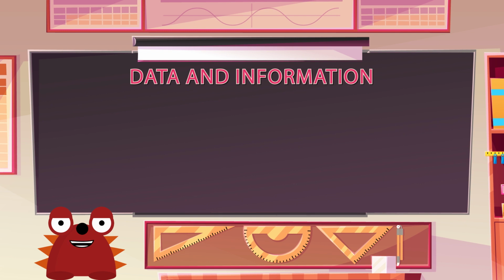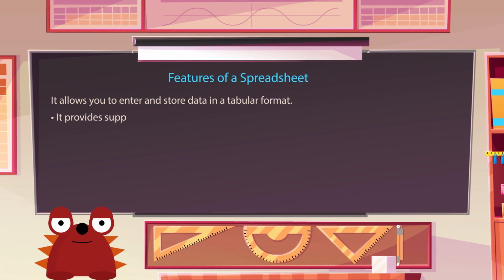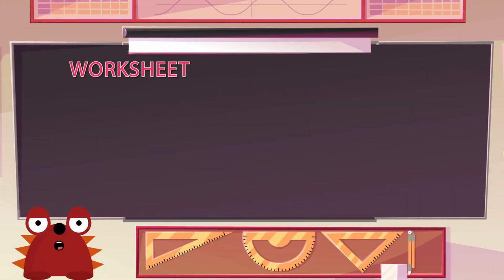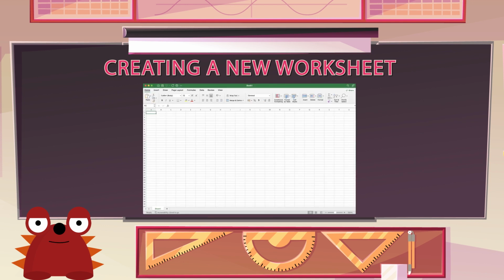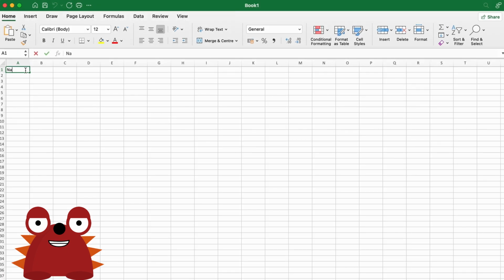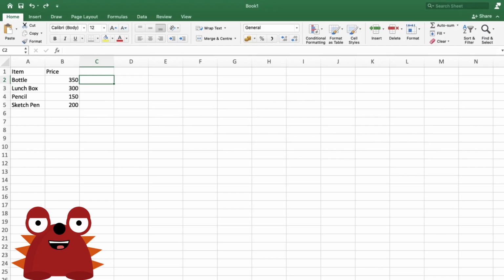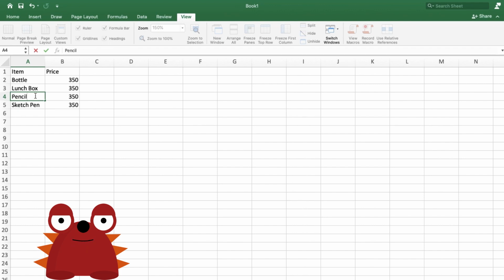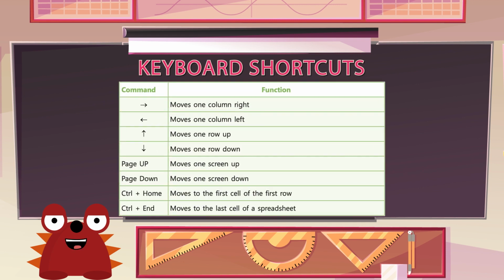Working with Numbers MS Excel